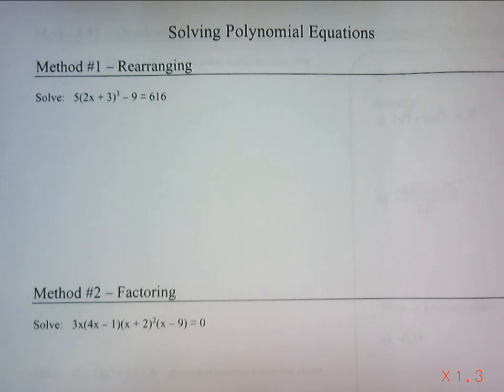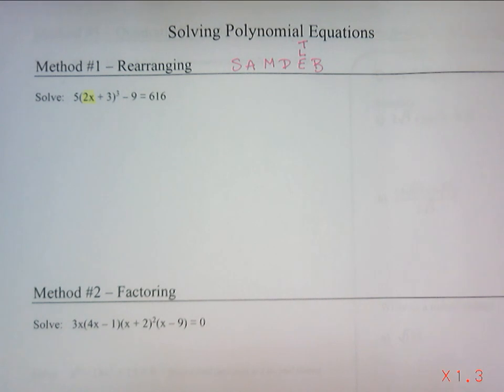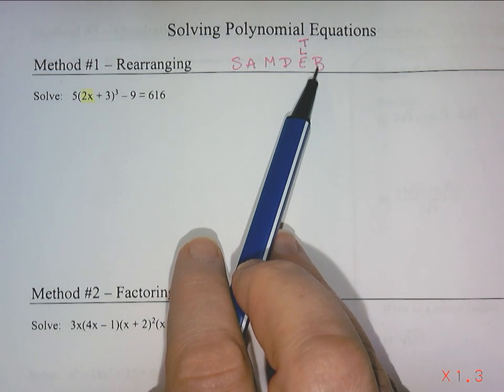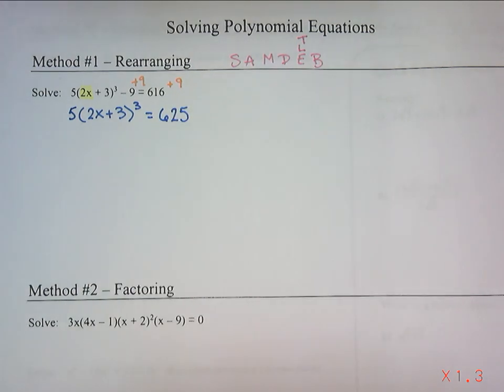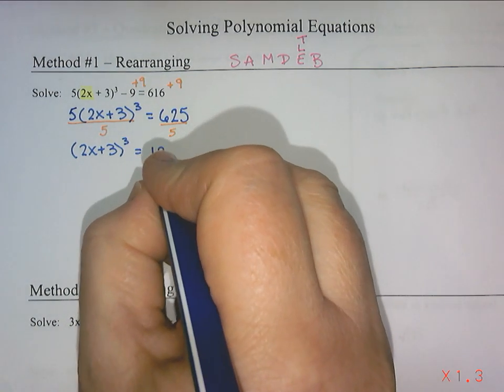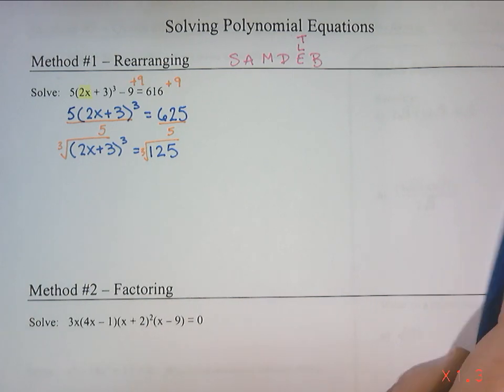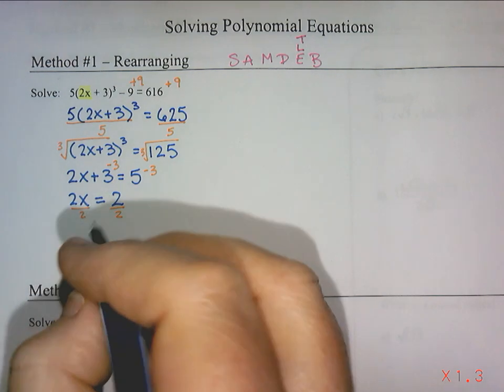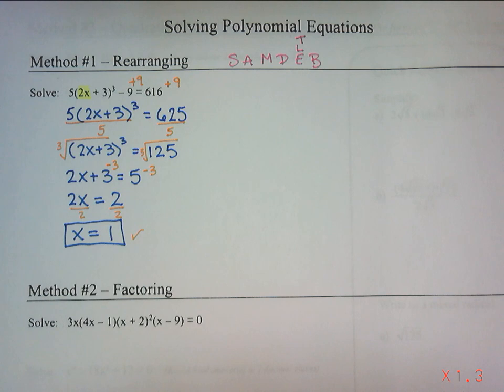Solving Polynomial Equations by Rearranging